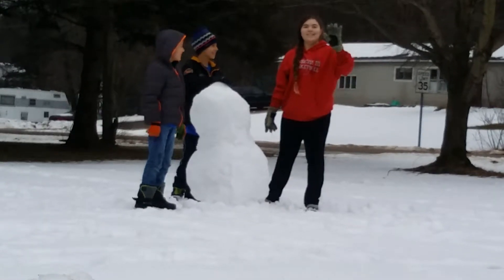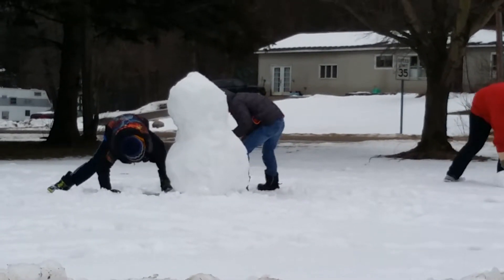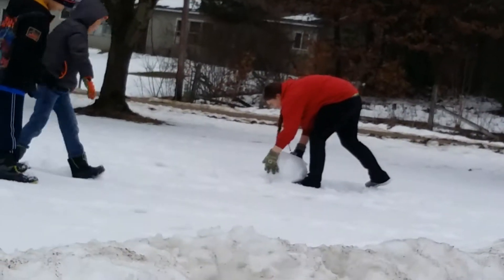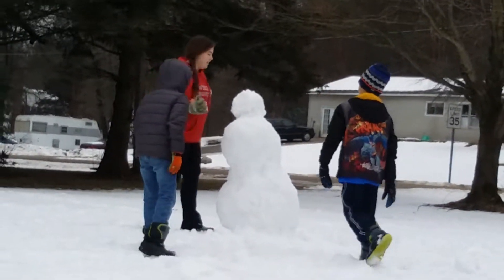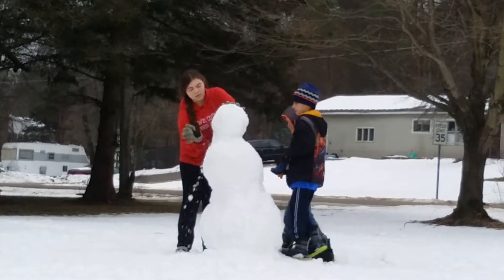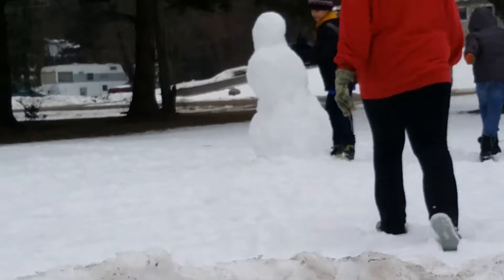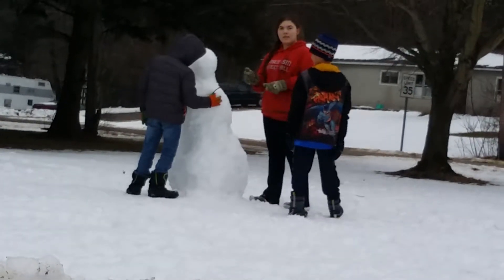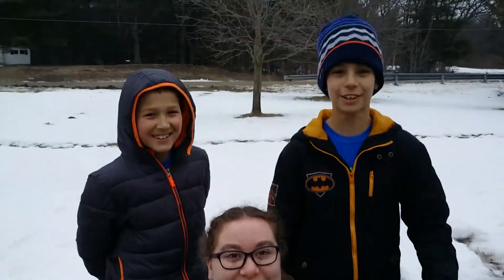WORST SNOWMAN EVER!!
Logan, Kayden, and Destiny build a terrible snowman.